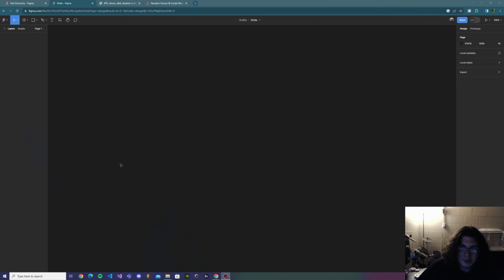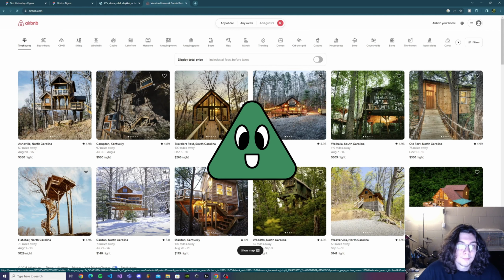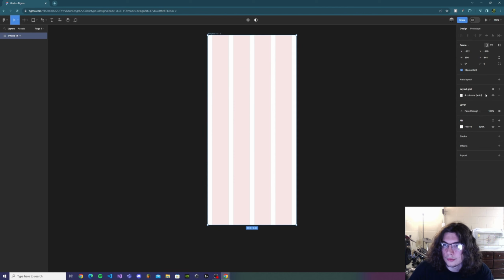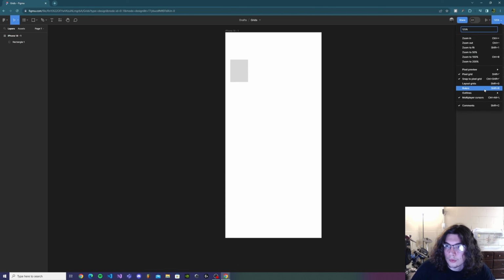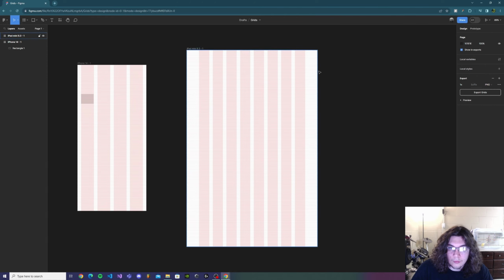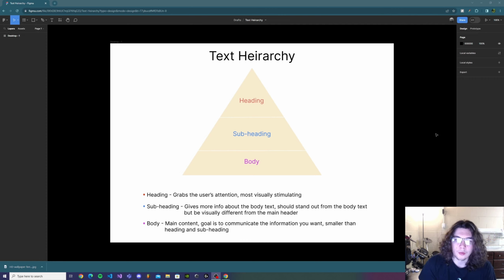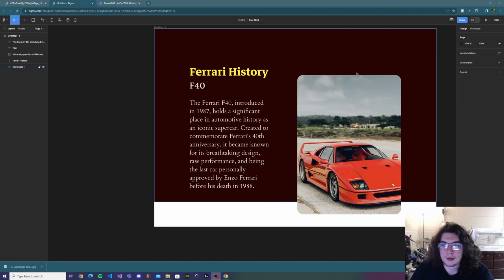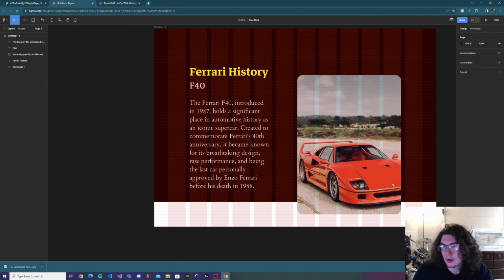Figma | Lesson 2 - Grids & Text Hierarchy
If you're just starting out or looking to improve your skills, this beginner's guide on using grids and understanding text hierarchy is perfect for you. I'll cover the basics and show you how to effectively utilize these essential features in Figma.

Timestamps
0:00 Intro
0:23 No Grid vs Grid
1:59 Mobile Grid
8:02 Tablet Grid
9:08 Desktop Grid
9:54 Text Hierarchy
11:47 Pratical Example
15:42 Conclusion